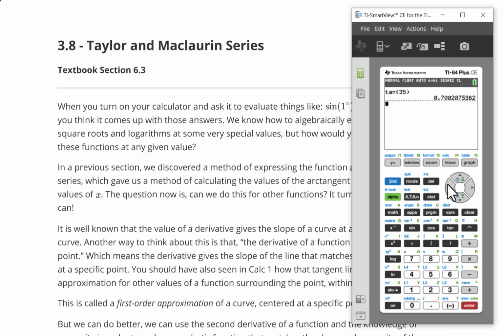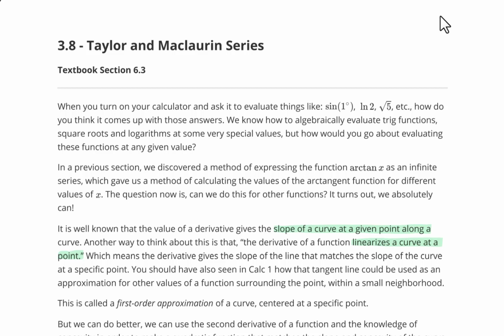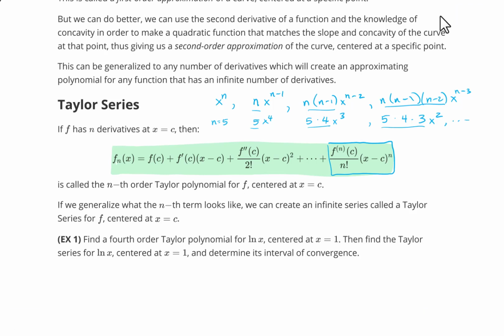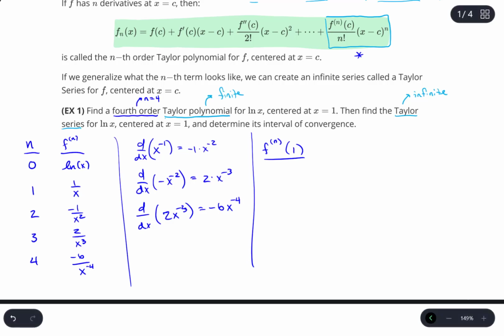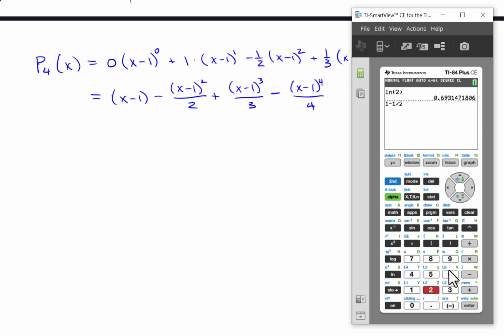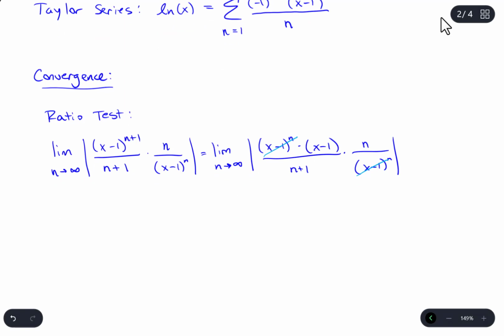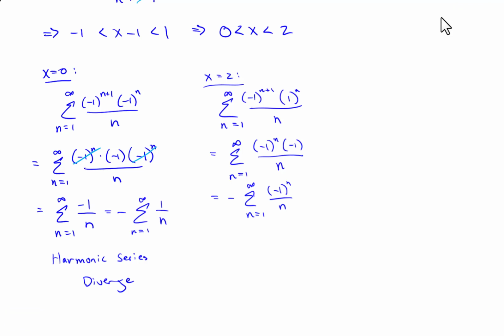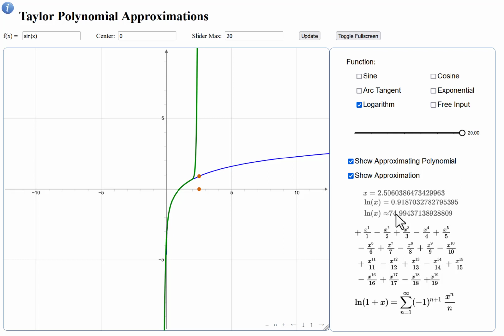mat141 3-8 a video